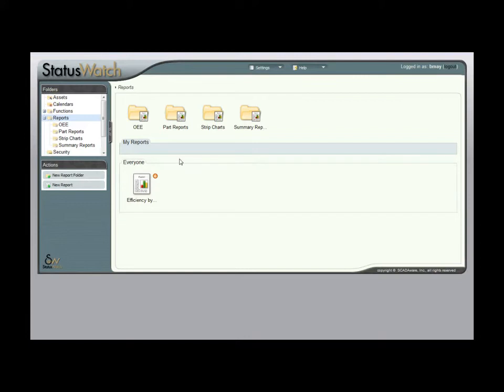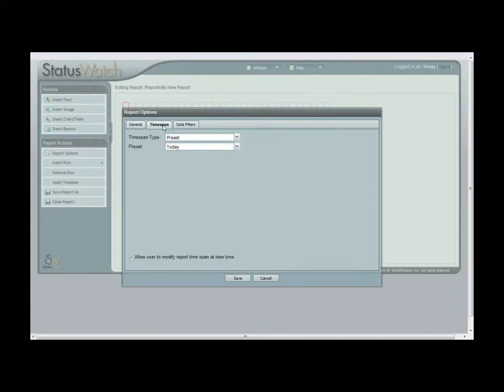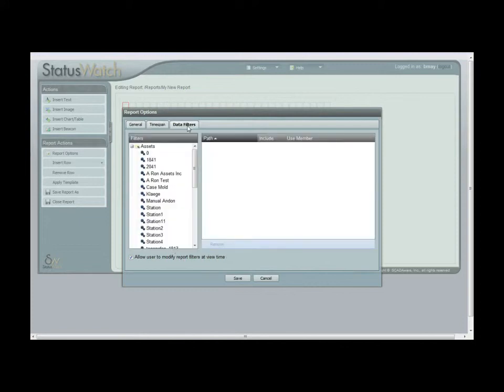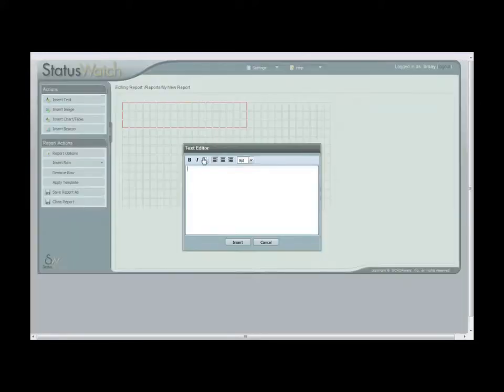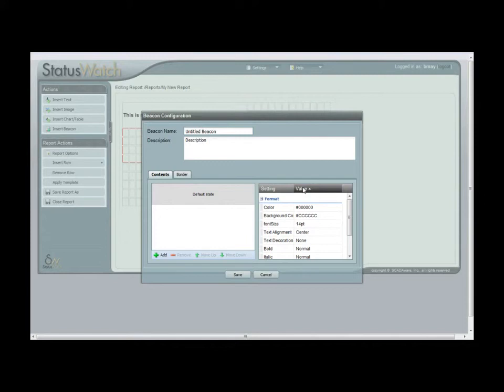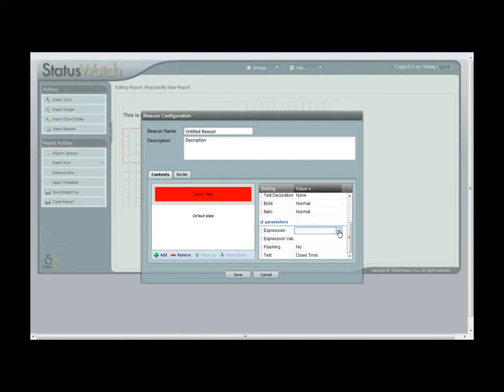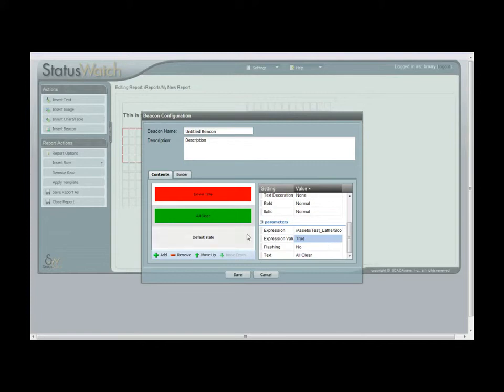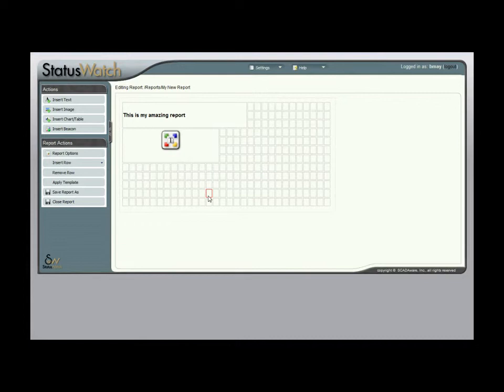StatusWatch Report Building 1